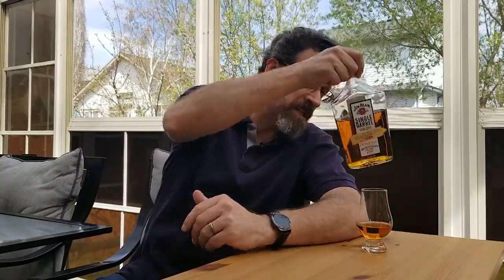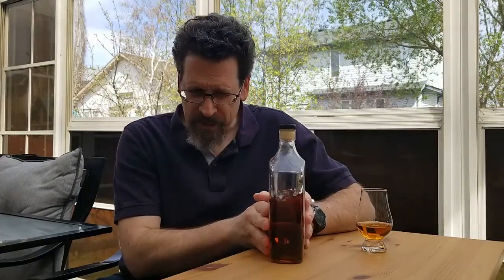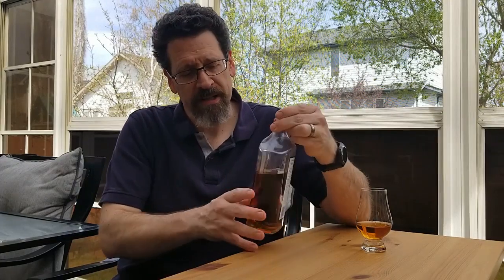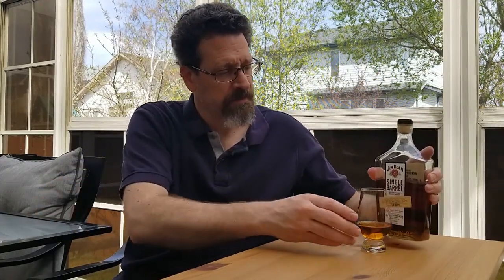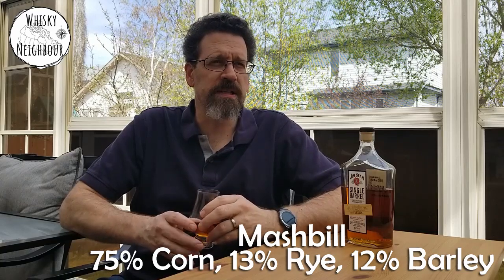Jim Beam Single Barrel Bourbon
Episode 105. Happy long weekend Canada! This is not an exceptional single barrel, but I find that I enjoy it and find it easy to pour. The profile is smooth, slightly with a bit of oak, nut and some gentle caramel. Nothing that stands out, but nothing exceptionally poor either. What are your thoughts?